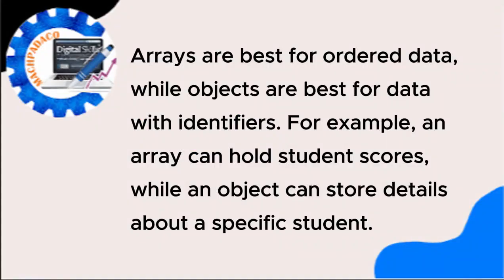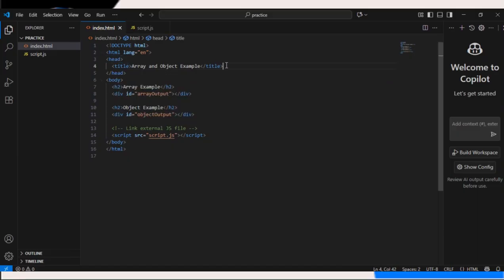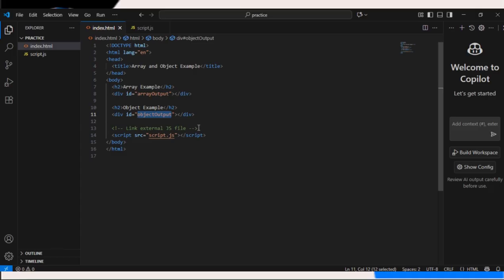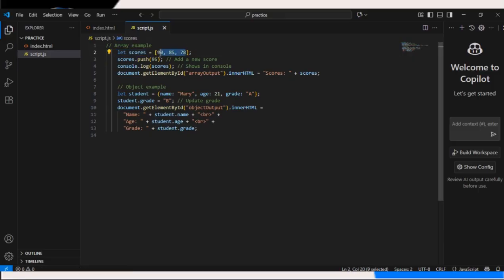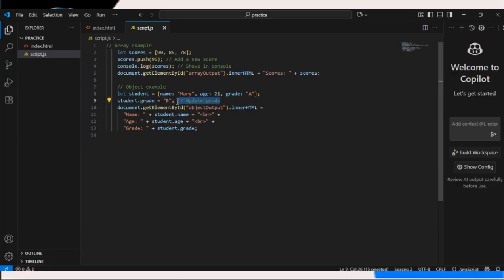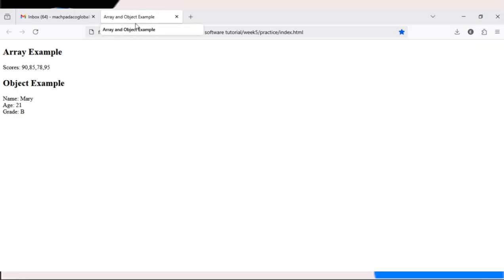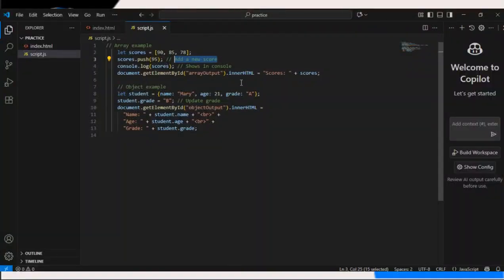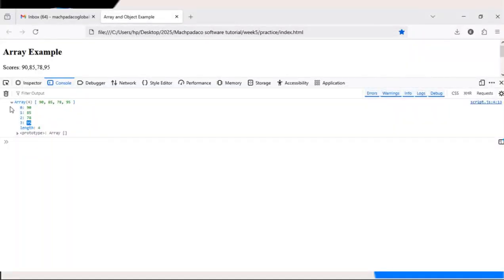2 Using Arrays and Objects in JavaScript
Arrays and Objects are the heart of JavaScript — and in this video, we dive deep into how they work.
You’ll discover how to create, modify, and loop through arrays and objects, plus learn useful methods for real-world applications.
📘 What You’ll Learn:

Array and Object basics

Adding, removing, and updating data

Looping techniques and built-in methods
🧠 By the end, you’ll know how to structure your data effectively for any web project!